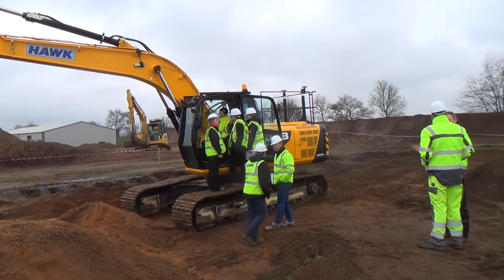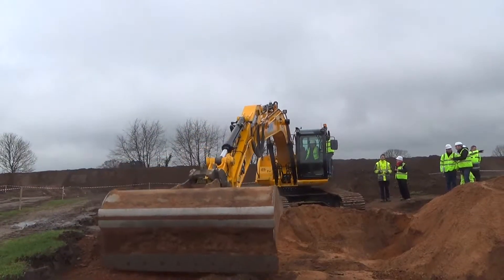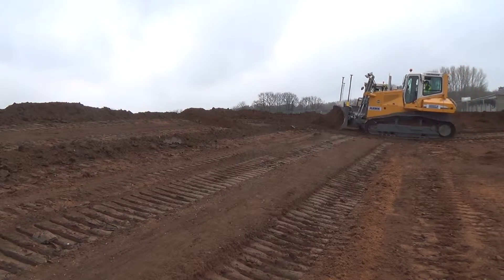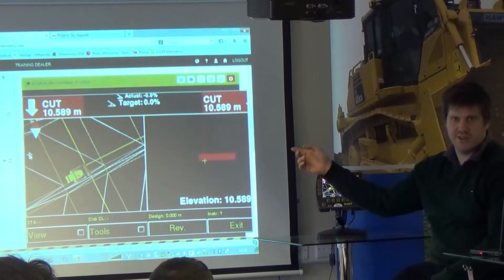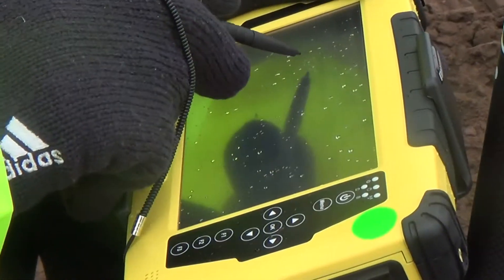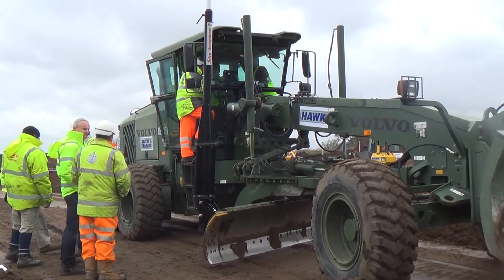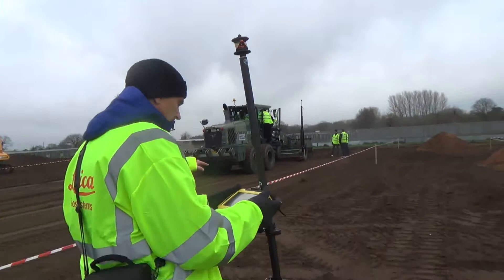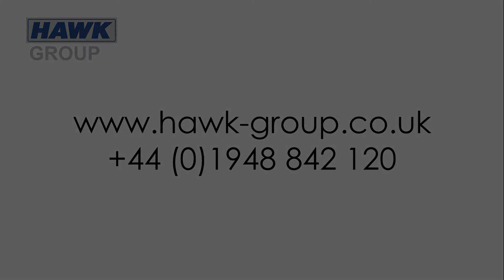Leica Bootcamp 2015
A hands-on bootcamp getting to grips with Leica Geosystems machine control technology at our state-of-the-art training facility in the Midlands.